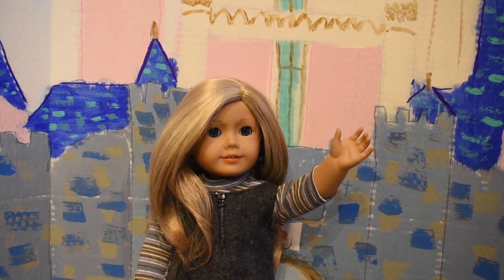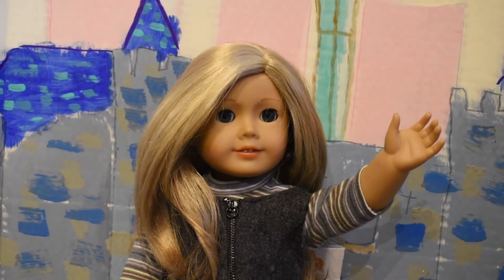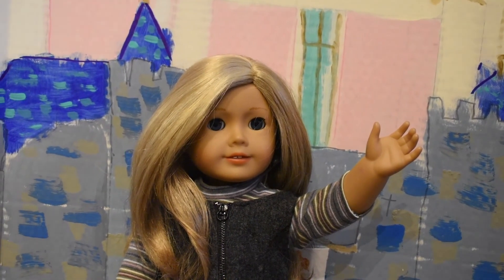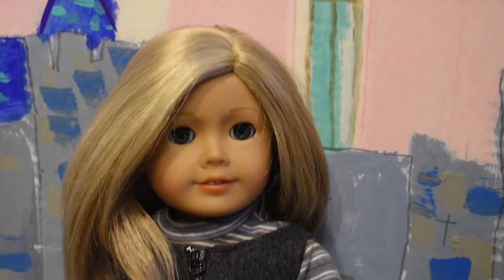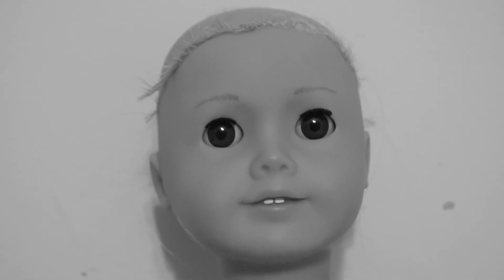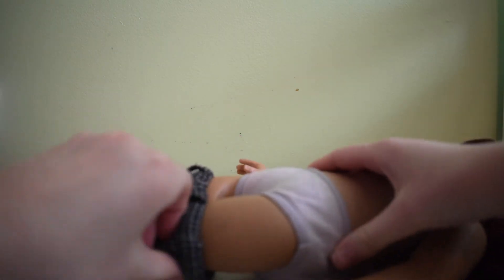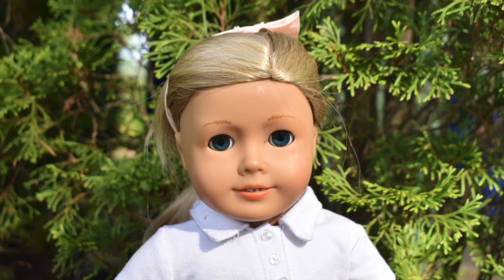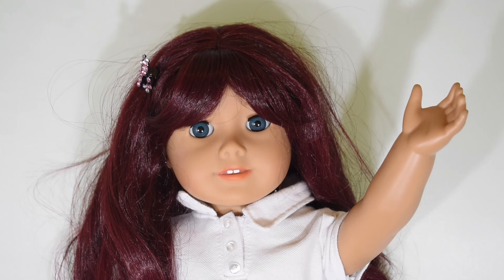Customizing Natalie- It Wasn't As Easy as I Thought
Hey everyone! I finally made my first custom American girl doll! She used to be my sister's Truly Me but I wanted to add a bit more to her. I was not expecting it to be a bit of a challenge! Her name and personality are still the same.
Note: These videos are intended for teenage and adult collectors and are not intended to be a “kid’s video”. It is filmed, edited and posted by someone over the age of 13.
  I’m AGMedley and I love agdolls and making videos!  You’ll find all sorts of different doll related videos on this channel!